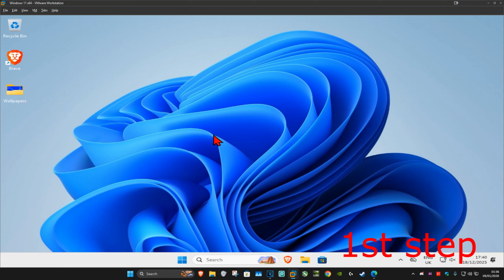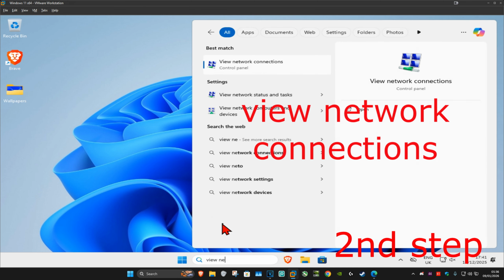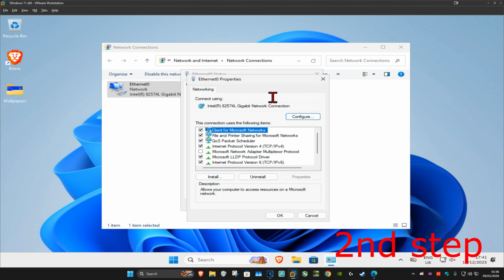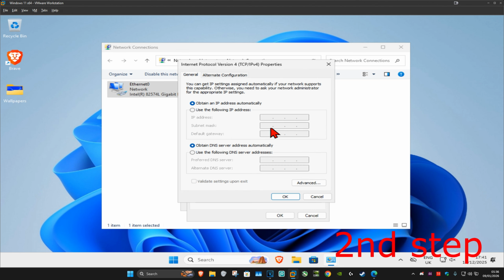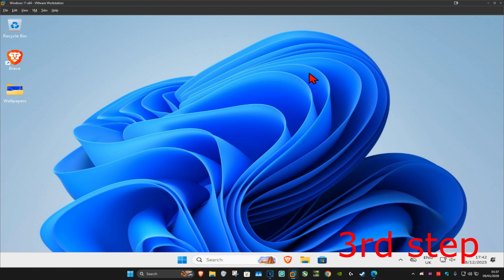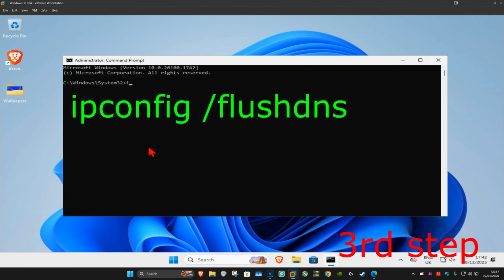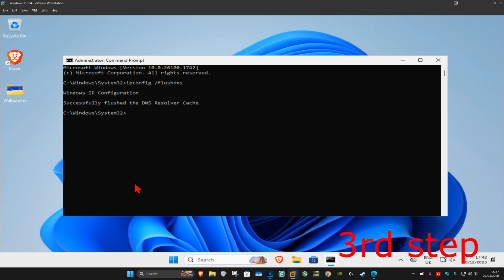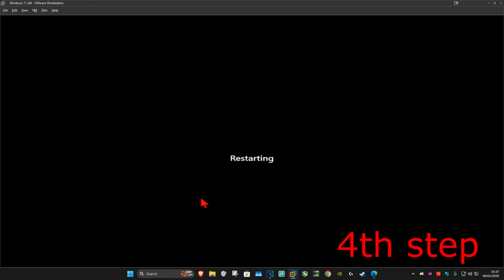How To Fix The Requested Address Is Not Valid In Its Context Error in Windows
In this tutorial, I’ll show you how to fix the “The Requested Address Is Not Valid In Its Context” error in Windows. This issue usually occurs due to network configuration problems, incorrect IP settings, or conflicts with network adapters.

Issues addressed in this tutorial:
requested address is not valid in its context fix
windows 11 network error address not valid
how to fix ip address error windows 10
network adapter conflict repair windows
cannot assign requested address windows pc